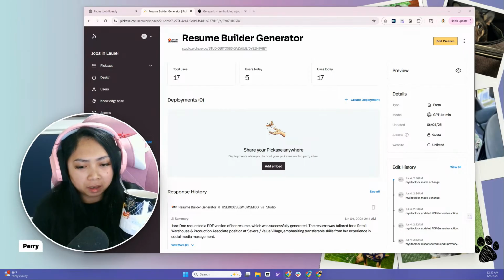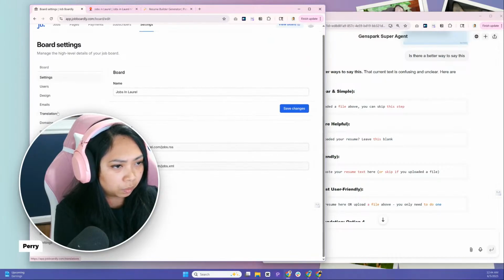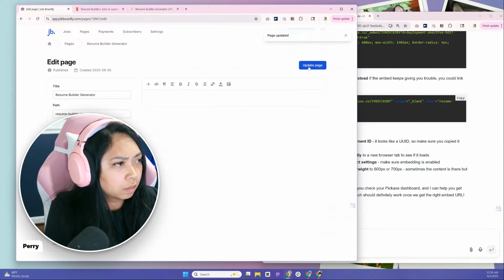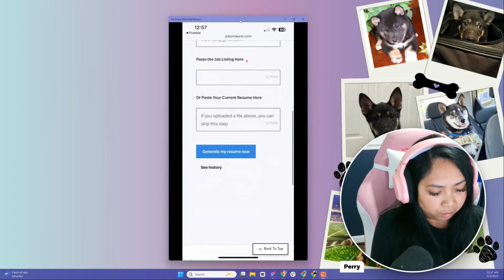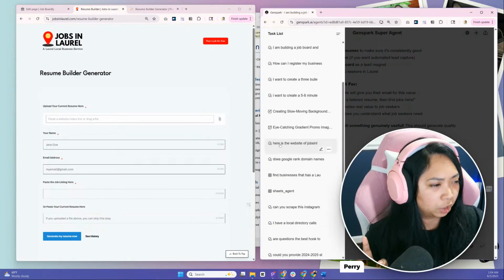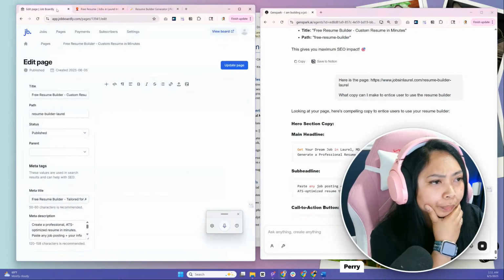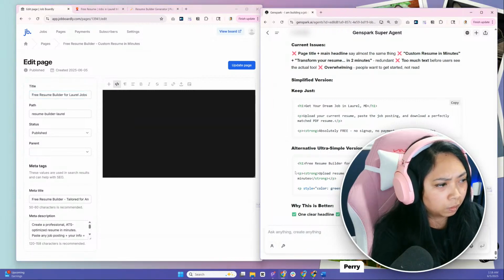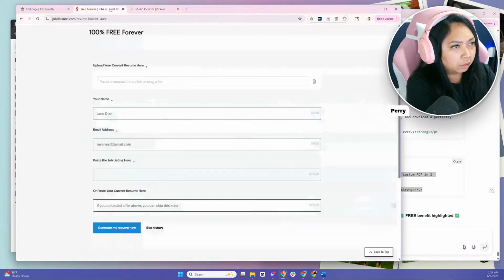Building a lead magnet using an AI tool Pickaxe for Job Boardly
Last night, I started building a free resume builder—today I’m showing you how it all fits together and why I made it.

This isn’t your average online tool. I’m creating a hyperlocal job board called Jobs in Laurel, focused just on openings in Laurel, Maryland. And to help folks apply fast? I built a simple, no-fuss resume generator using tools like:

GenSpark (my workhorse for logic + design)

Pickaxe (where I built the custom GPT for resume creation)

JobBoardly (the platform behind my local job board)

CHAPTERS:
00:00 - Project Overview
01:25 - Embedding Resume Builder Generator
16:05 - Mobile View of Resume Builder
18:52 - Running the Resume Builder Generator
27:40 - SEO Details for Resume Builder
33:45 - Copywriting for Resume Builder
44:07 - Increasing Usage Limit for Resume Builder
46:10 - Conclusion and Wrap Up